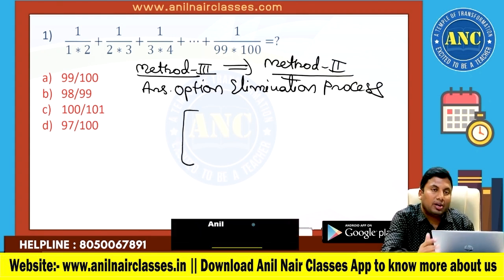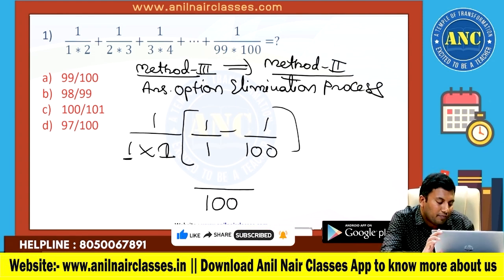🔴🔴 Series Practice Problems - 1 || Number System IPMAT || IPMAT Indore || IPMAT Rohtak || JIPMAT